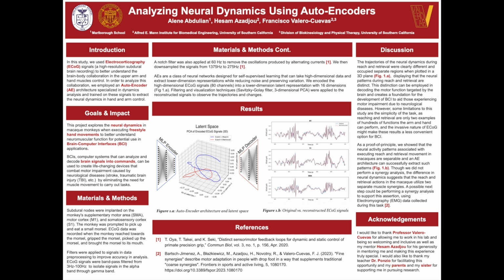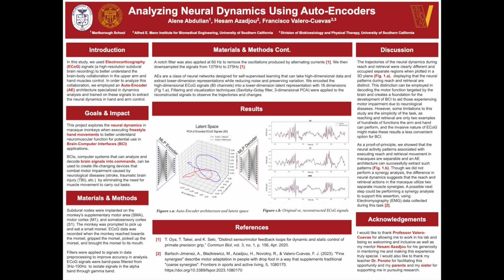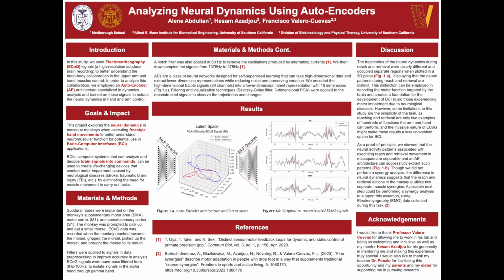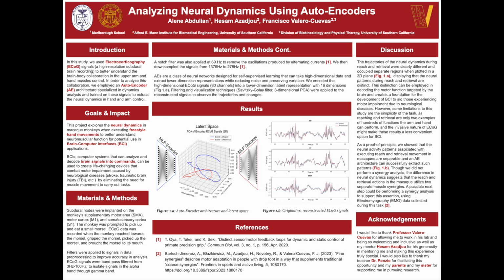Analyzing Neural Dynamics Using Auto-Encoders - Alene Abdulian - Poster - RSGDREAM 2024